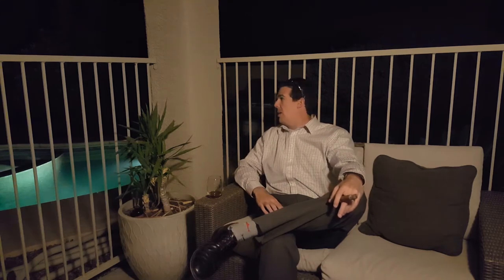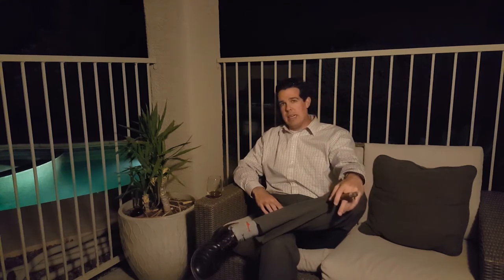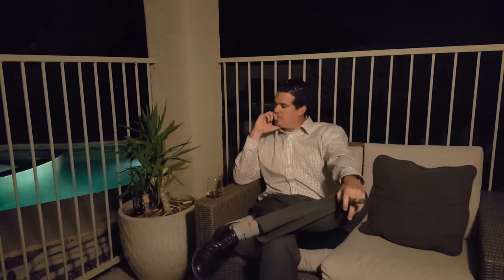Bolivar Royal Corona & Angostura 12 Year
Checking in to say hello and share another great pairing.  Cheers!